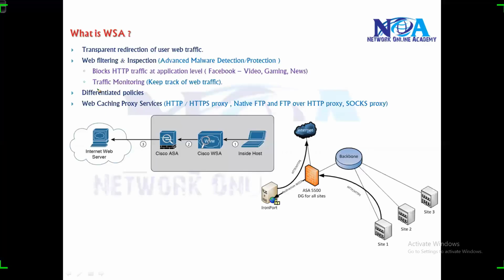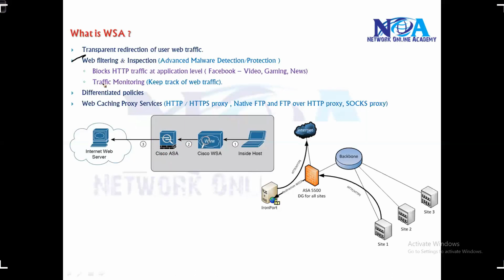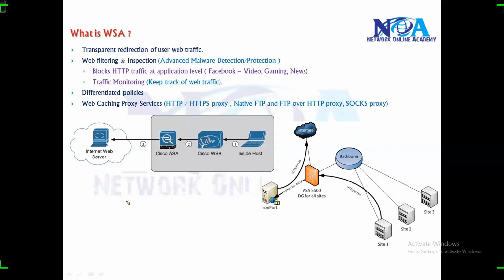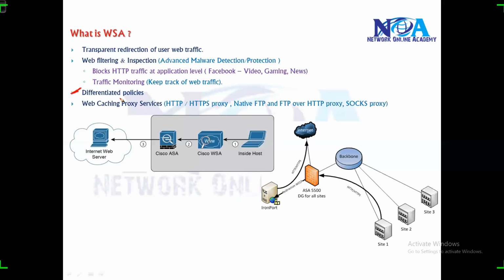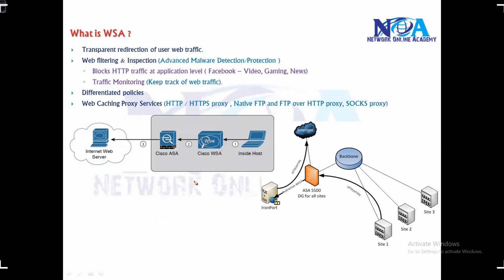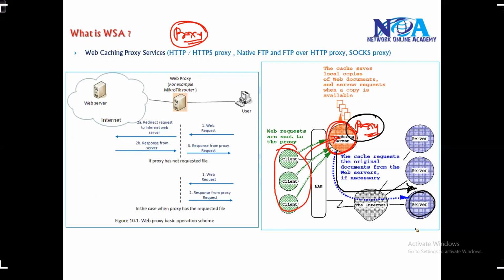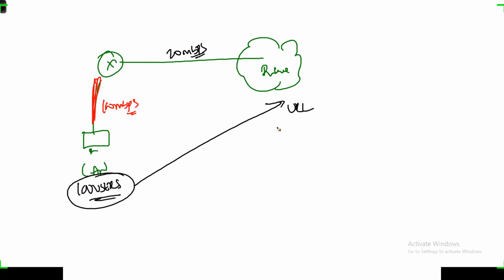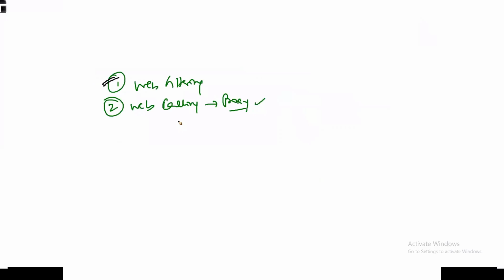006 What is WSA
Welcome to our latest networking session on "006 What is WSA" by Sikandar Shaik || Dual CCIE (RS/SP) #35012! In this video, we explore the Web Security Appliance (WSA) and its role in securing web traffic, enforcing policies, and providing advanced threat protection.

🔥 What You'll Learn:
✅ Introduction to Cisco Web Security Appliance (WSA)
✅ How WSA helps in web filtering, malware protection, and URL categorization
✅ Understanding WSA deployment modes and integration
✅ Deep dive into WSA policies, authentication, and reporting

WSA is a crucial component in enterprise network security, providing secure web access, malware detection, and policy enforcement. This tutorial is designed for network security professionals, CCNP Security, CCIE Security aspirants, and IT engineers looking to enhance their understanding of Cisco's web security solutions.

💡 Why Watch?
This session by Sikandar Shaik delivers clear explanations and practical insights into how WSA works, its benefits, and its implementation in corporate environments.